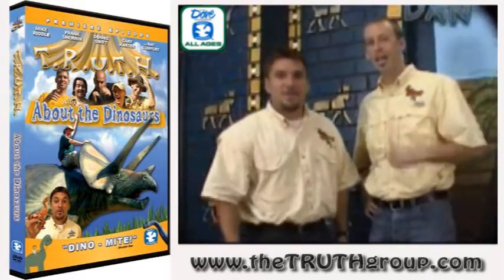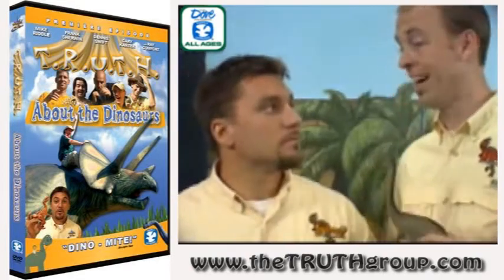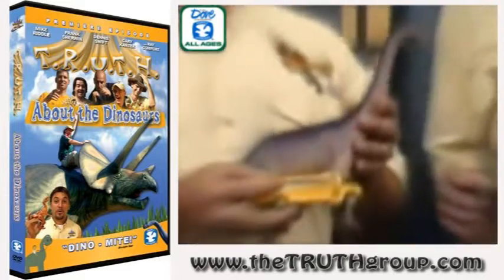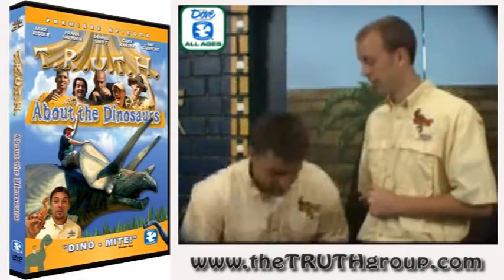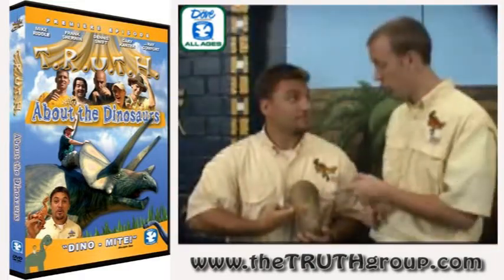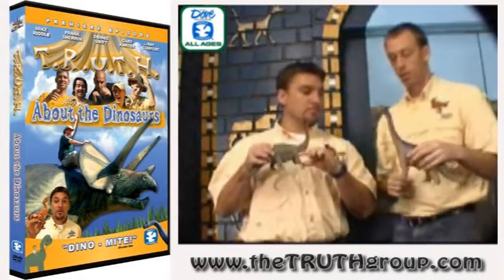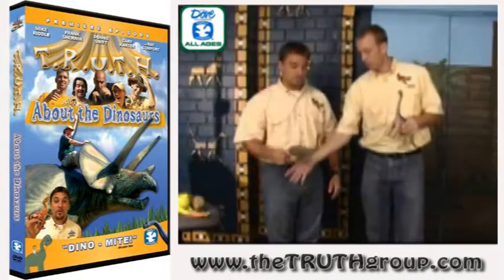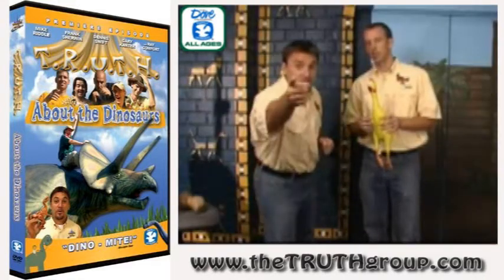What's NOT to like?: the Sauropods (1 of 7)